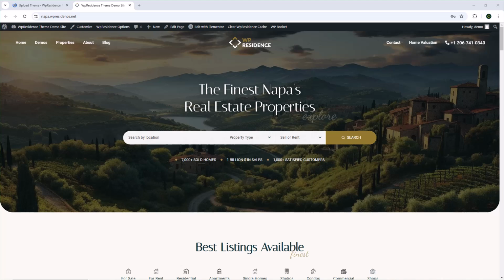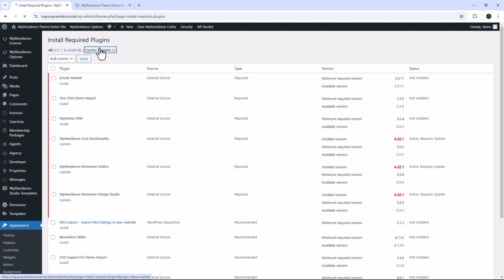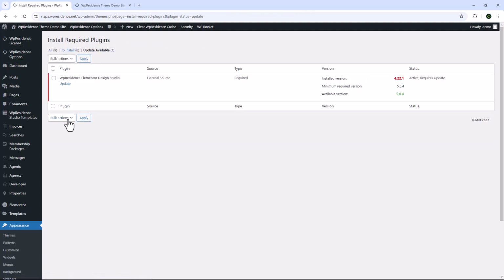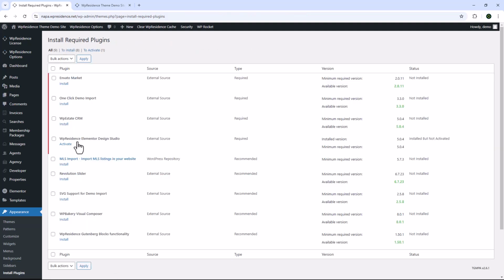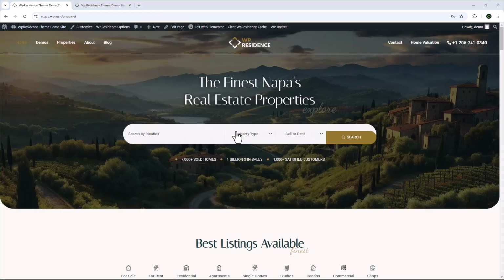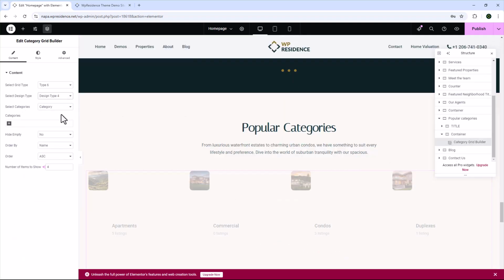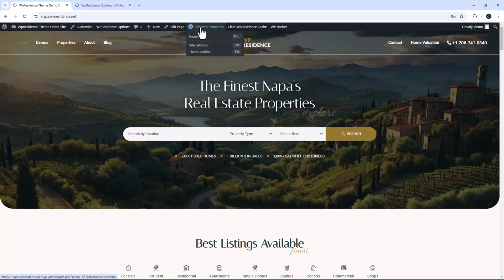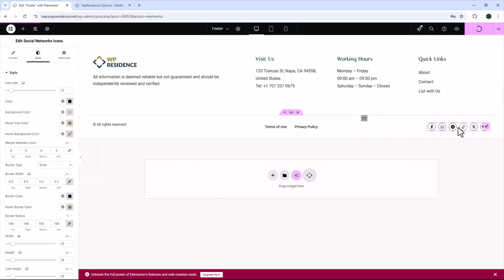How to update to WpResidence v.5.0.0 from an older theme version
Learn how to update your WpResidence theme to the latest version, 5.0.5, with this step-by-step guide. In this video, we walk you through updating your theme and managing potential changes after the update.

🔹 What You’ll Learn:

Updating mandatory plugins like WpResidence Core Functionality, WpResidence Elementor Add-on, and WpResidence Elementor Studio.

Clearing theme, 3rd-party, server, or browser cache.

Adjusting pages built with Elementor to match new widget styles

Correct category design type layout, search form builder dropdown spacing, header menu border, and footer social icons in the Custom Footer Elementor template.

Updating child themes while preserving your customizations and translations.

💡 Important Notes:

Back up your custom custom code / or customized theme version before updating the child theme.